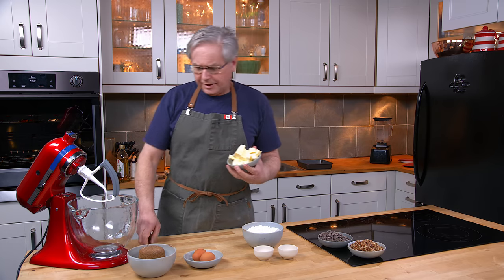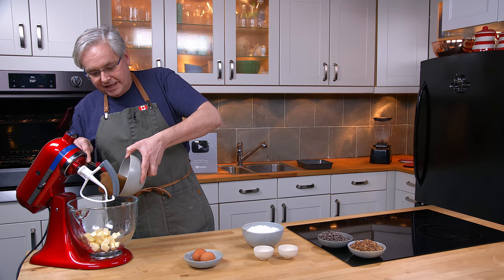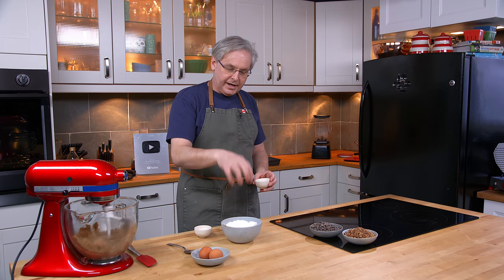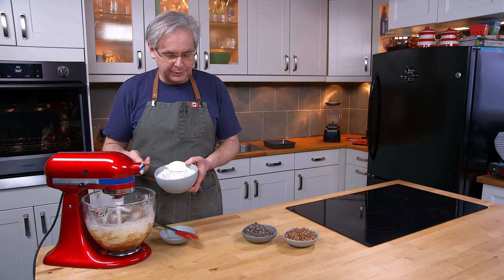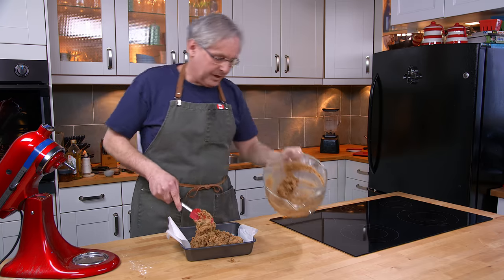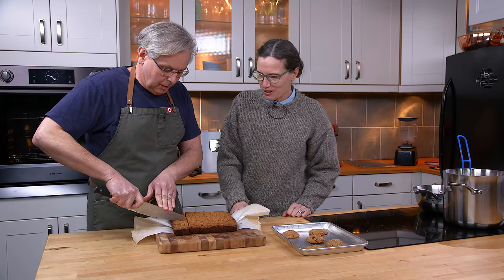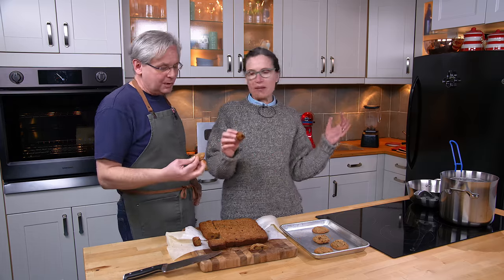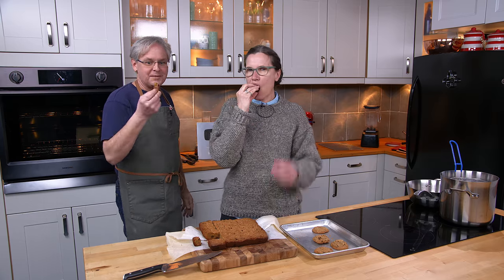Blondies Recipe - Bars Or Cookies? Chocolate Chip Pecan Blondies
Chocolate Chip Pecan Blondies Recipe - Bars or Cookies?

Blondies... The original 'Brownie' recipe before chocolate muscled in and took over. Here we do a version of a blondies recipe that features chocolate chips and pecans. Often they are called 'Blonde Brownies' or Blondie Brownies'... we just call this recipe delicious!

Ingredients:
175g (¾ cup) butter
500 mL (2 cups) firmly packed brown sugar
2 eggs
15 mL (1 Tbsp) pure vanilla extract
500 mL (2 cups)  all-purpose flour
10 mL (2 tsp) baking powder
5 mL (1 tsp)  coarse salt
250 mL (1 cup) semi-sweet chocolate chips
250 mL (1 cup) chopped pecans

Method:
Grease an 9x9" baking pan and line with a parchment paper sling.
Cream butter and brown sugar until light and fluffy.
Add eggs and vanilla; mix well.
Whisk together flour, baking powder and salt.
Mix in flour mixture.
Stir in chocolate chips and pecans.
Spread into prepared pan.
Bake 30 to 35 minutes or until cake tester inserted in centre comes out almost clean.
Cool in pan on wire rack.

To bake as cookies: bake in a 350ºF oven for 12-15 minutes.